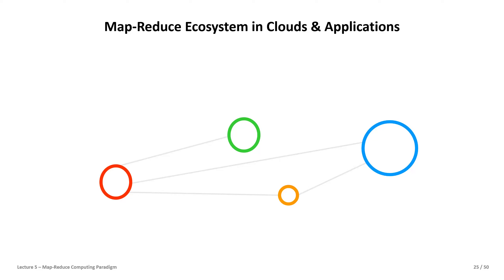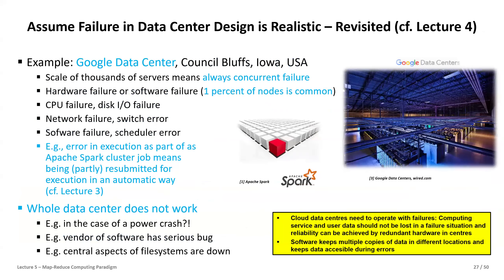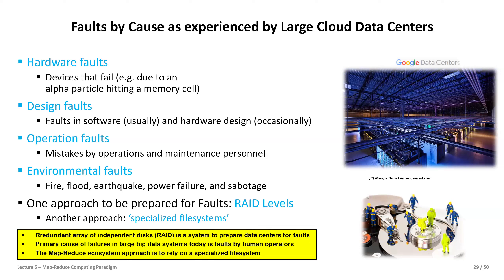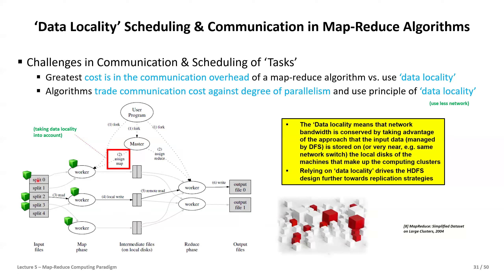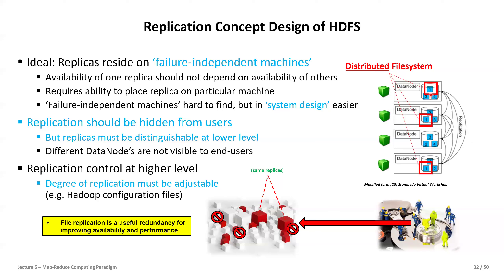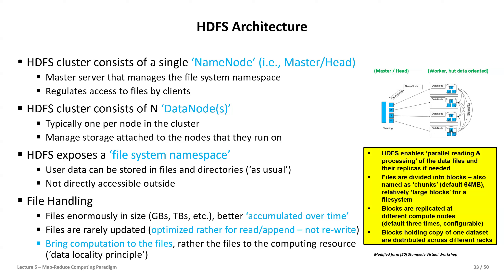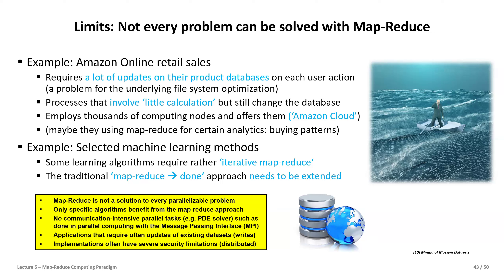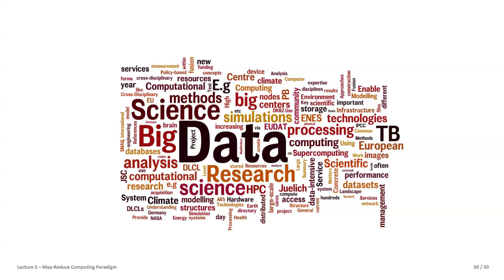2024 Cloud Computing and Big Data Lecture 5 Map-Reduce Computing Paradigm Part2 💻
2024 Cloud Computing and Big Data Lecture 5 Map-Reduce Computing Paradigm - Part Two💻

Cloud Computing & Big Data Course
16 university lectures with additional practical lectures for hands-on exercises in context

Fall 2024

Course Outline

1. Cloud Computing & Big Data Introduction
2. Machine Learning Models in Clouds
3. Apache Spark for Cloud Applications
4. Virtualization & Data Center Design
5. Map-Reduce Computing Paradigm
6. Deep Learning driven by Big Data
7. Deep Learning Applications in Clouds
8. Infrastructure-As-A-Service (IAAS)
9. Platform-As-A-Service (PAAS)
10. Software-As-A-Service (SAAS)
11. Big Data Analytics & Cloud Data Mining
12. Docker & Container Management
13. Hyperparameter Optimization & AutoML
14. OpenStack Cloud Operating System
15. Online Social Networking & Graph Databases
16. Epilogue